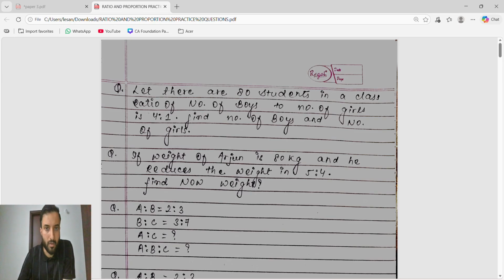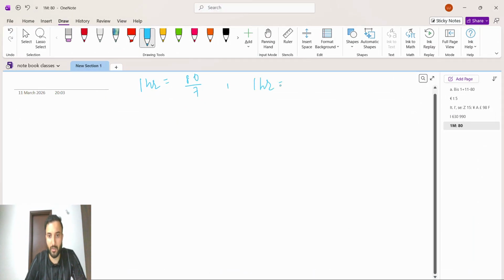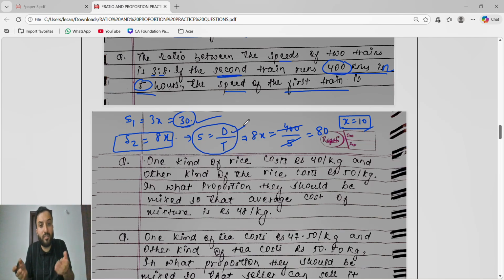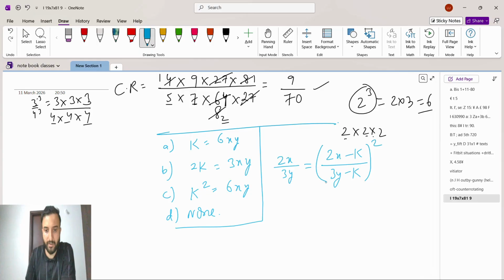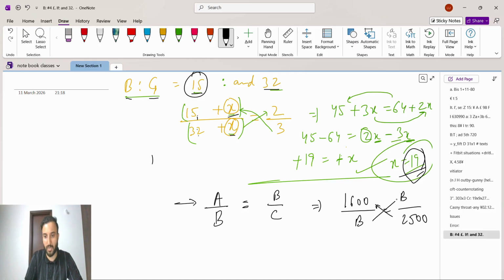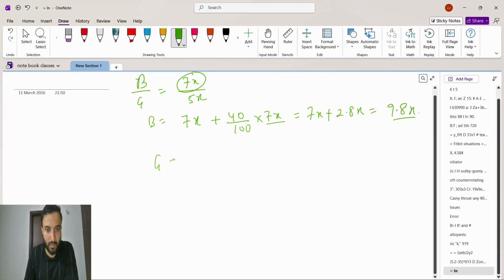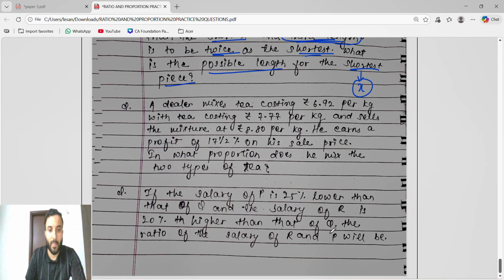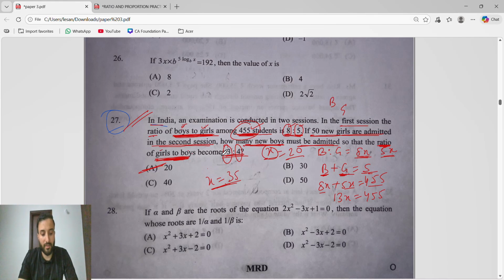DAY - 13. RATIO AND PROPORTION/CA FOUNDATION/MATHS/IMPORTANT QUESTIONS